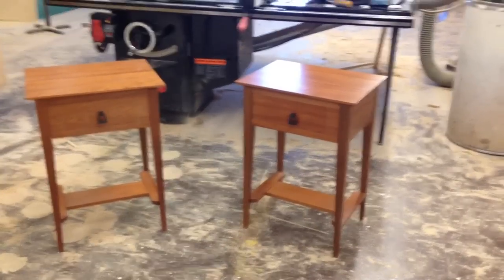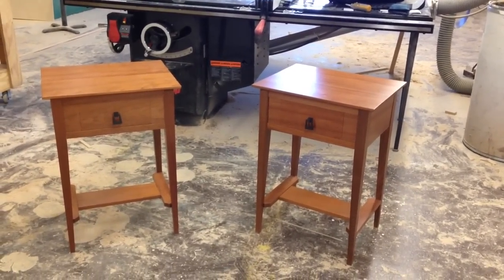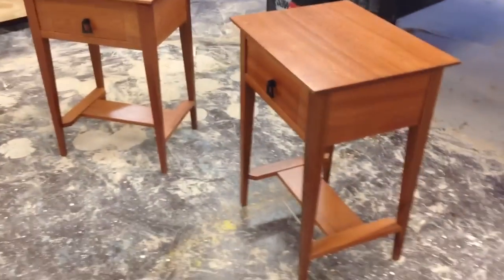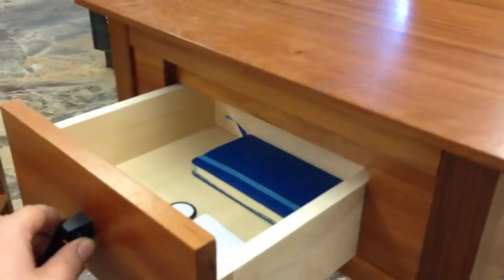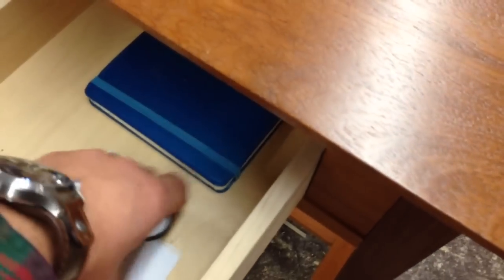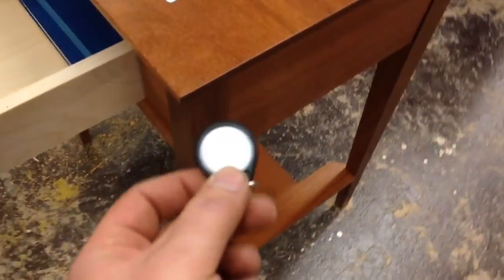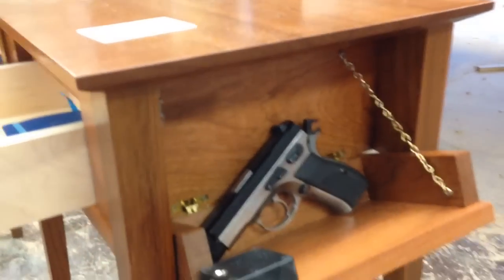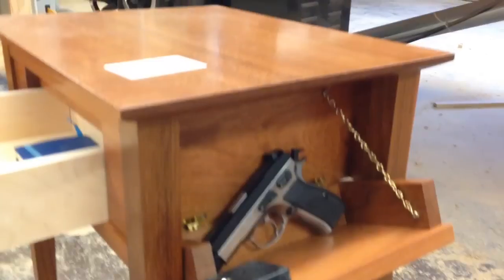QLine Nightguard hidden compartment table with RFID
Introducing the QLine NightGuard(tm) by QlineDesign

In the 18th century, high end furniture often contained secret compartments with the concept of: if they can't find it, they can't steal it.
This end table contains ample storage for documents, valuables, and firearms. Because it is custom made, it is available in your choice of wood or custom colors. Dimensions can be altered to suit your needs. Shelving or compartments are customizable for your specific application.

Costs vary depending on size, style, wood selection, and options.

Other pieces available are:
Entertainment centers, Bookcases, coffee tables, Kitchen/dining tables, filing cabinets, dressers, custom built-ins.

Patent Pending